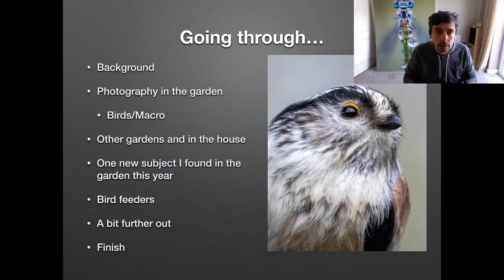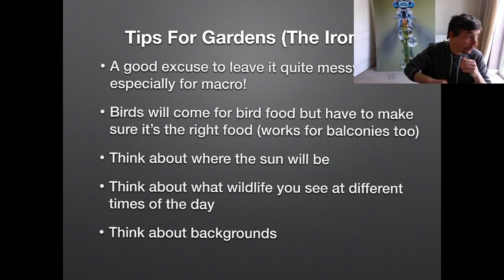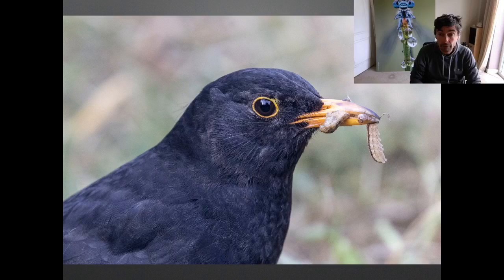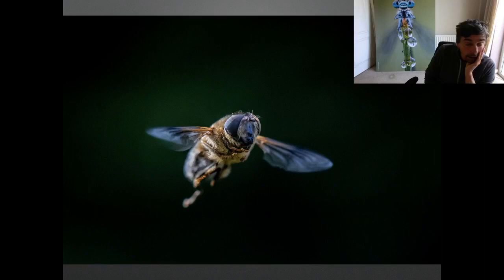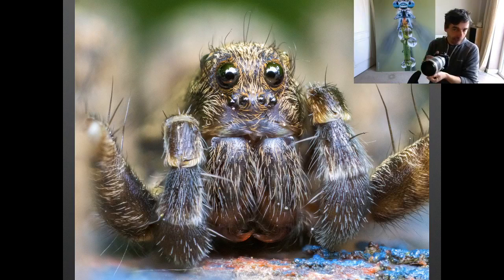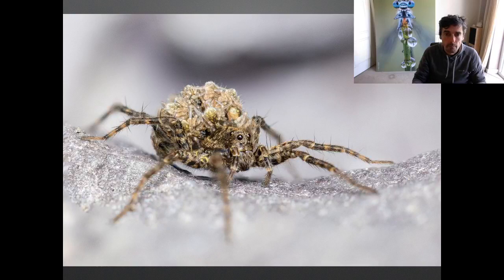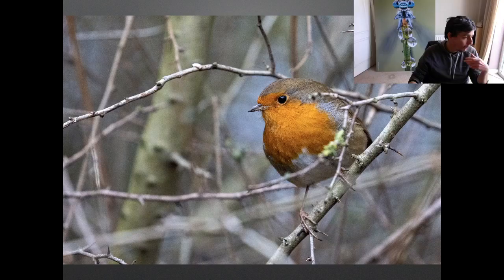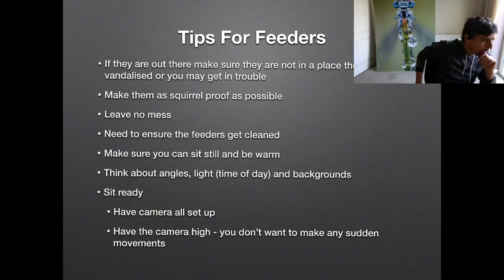Back Garden Photography with Oliver Wright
In this talk Oliver will cover the wildlife he has photographed in his garden over the last year (a very normal and small garden) and how he found all sorts of interesting things he didn't even know were there.
He has also helped set up a local feeding station and will cover how to do that and the results he has achieved from that with some common UK species.
He will also show how he used his macro stacking techniques to get highly detailed portraits of birds.